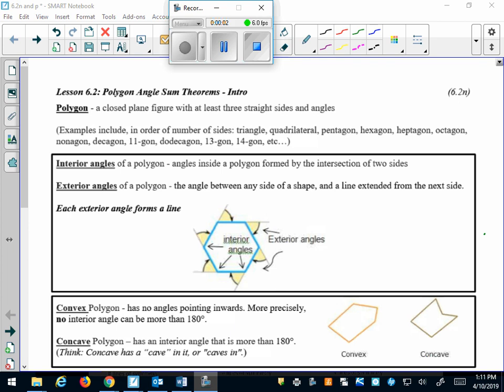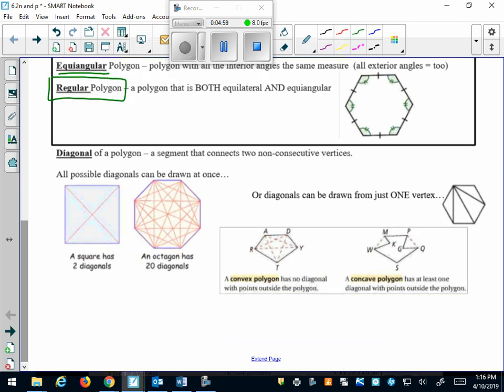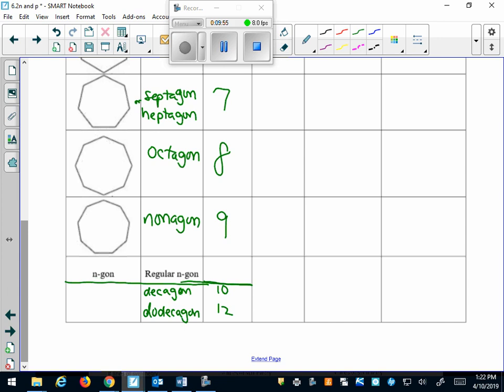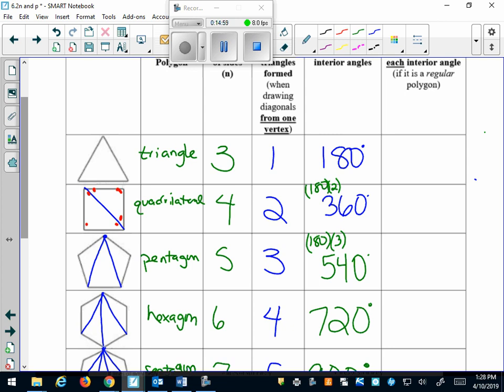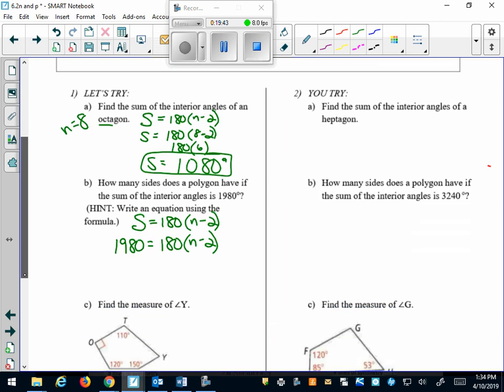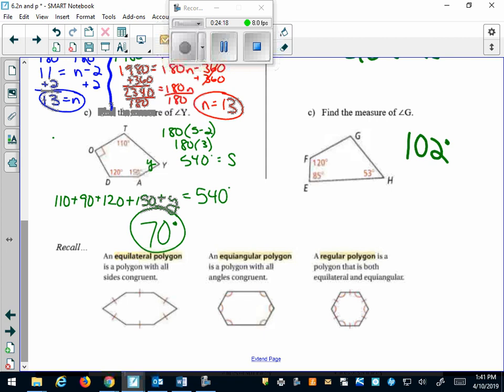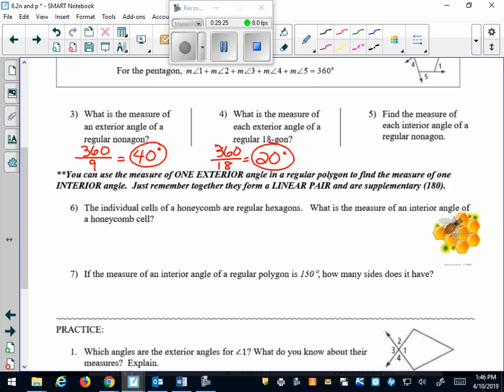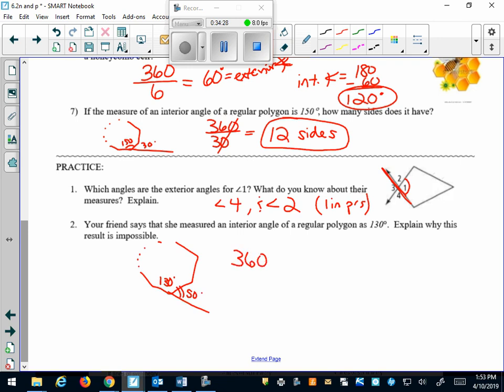6 2n video lesson sum of interior angles of a polygon etc